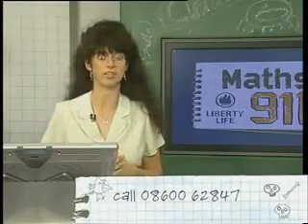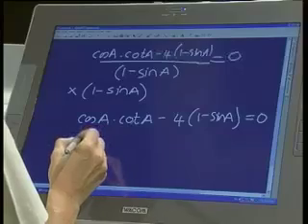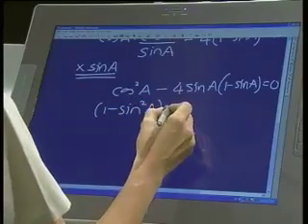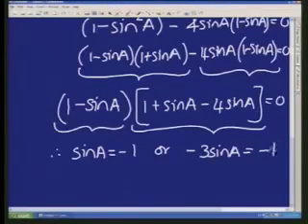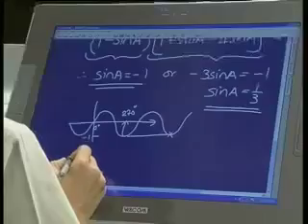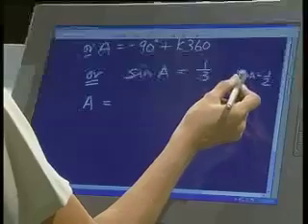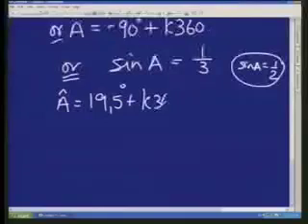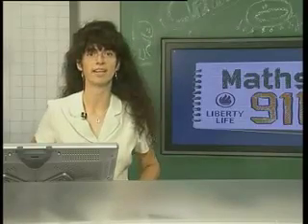Maths911 live Show: Grade 12 Trigonometry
with:Dina Goncalves Maths911 Grdade12 Trigonometry